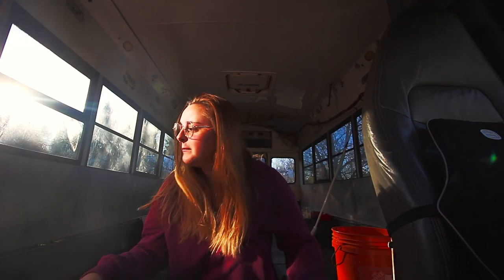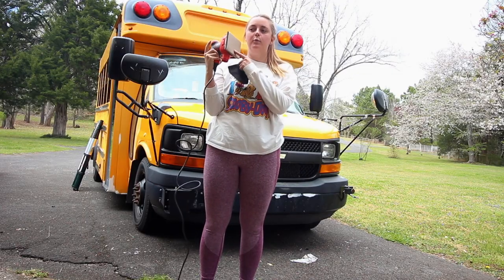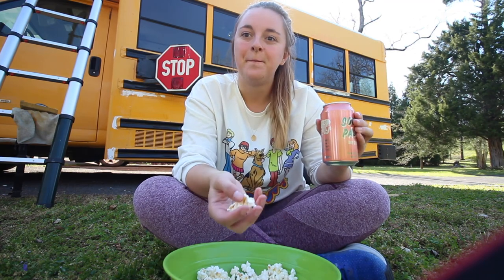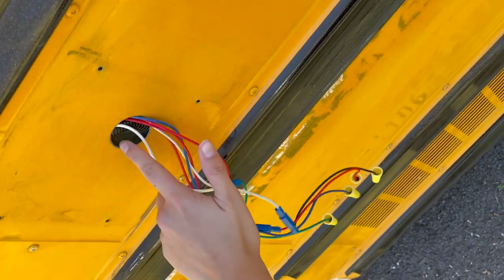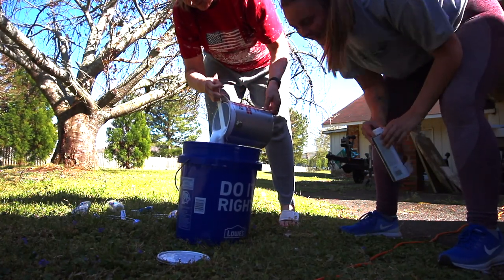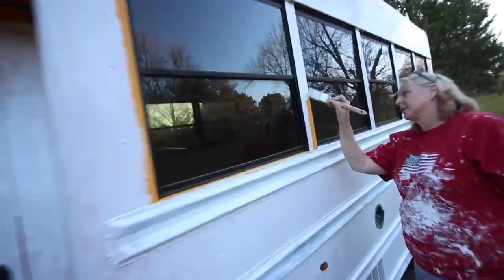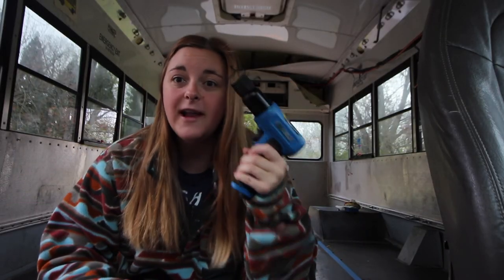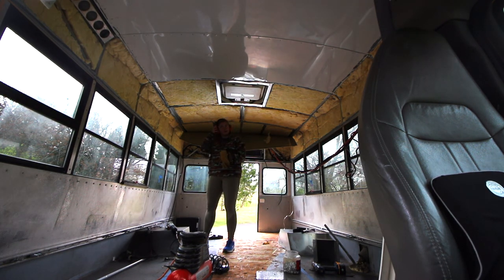DIY SKOOLIE BUILD PT 3 | Sanding and Painting the Exterior of a School Bus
On March 5, 2022, my vanlife dream became a nightmare, but the van community gave me a second chance. It's time to start a new project, building out a mini school bus to replace my lost van. ONWARD & UPWARD.

FOLLOW | tiktok and instagram @kalenthenomad